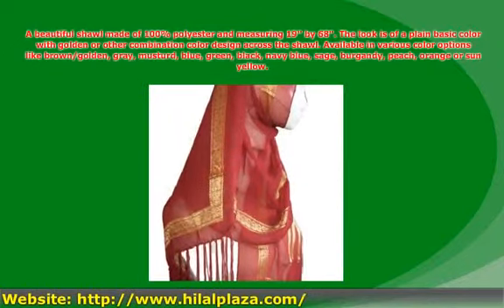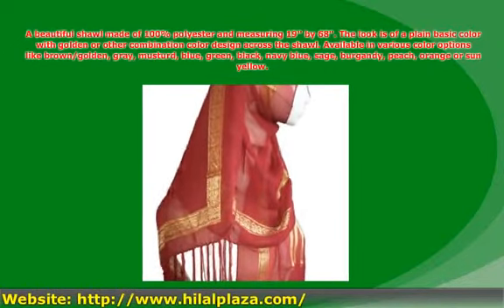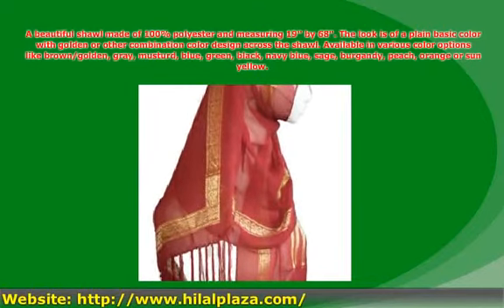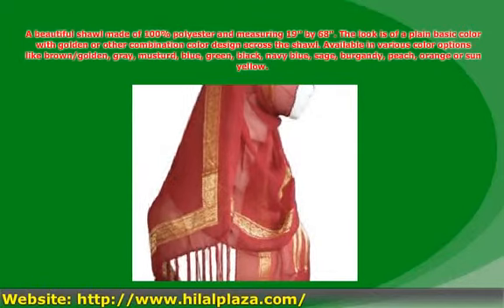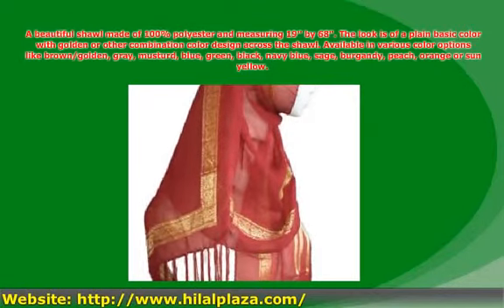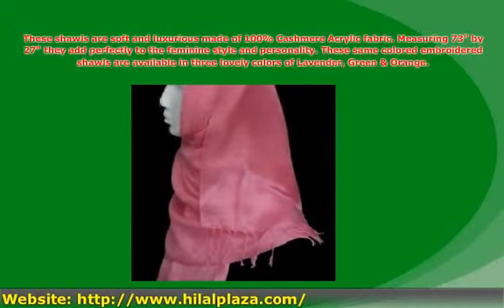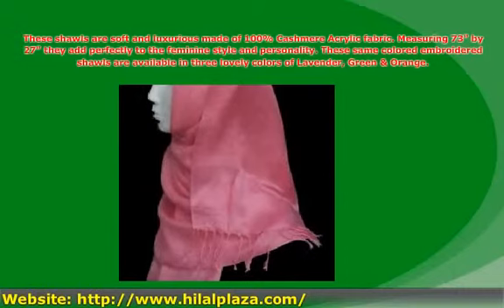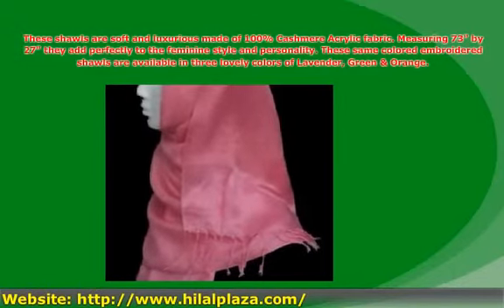Hijab and Shawls - Pashmina-Feel Indian Shawls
A beautiful shawl made of 100% polyester and measuring 19 by 68. The look is of a plain basic color with golden or other combination color design across the shawl. Available in various color options like brown/golden, gray, musturd, blue, green, black, navy blue, sage, burgandy, peach, orange or sun yellow.